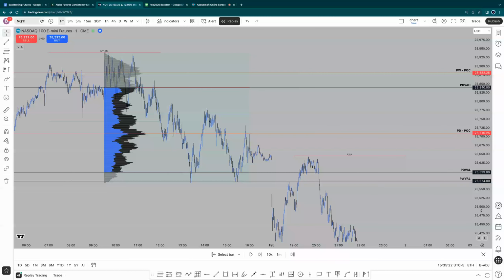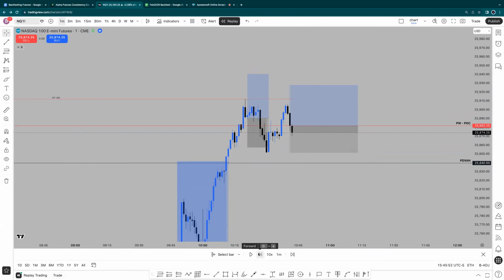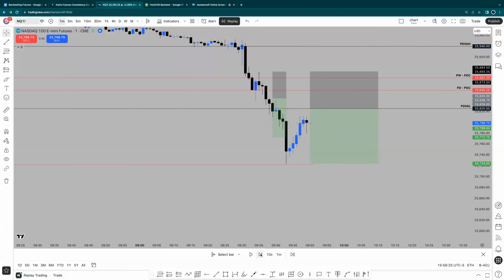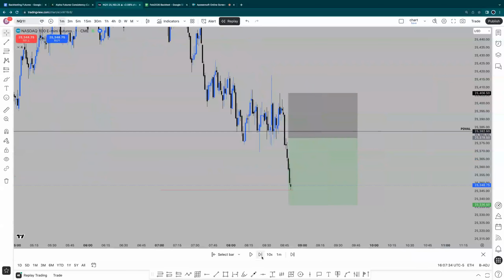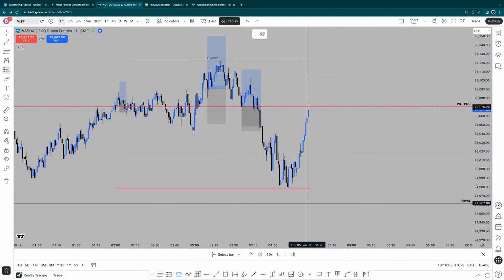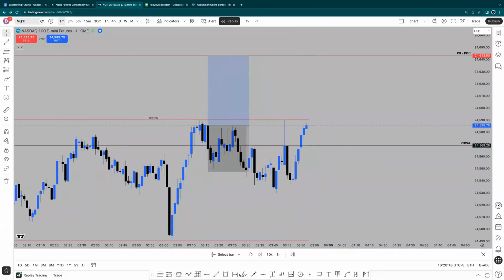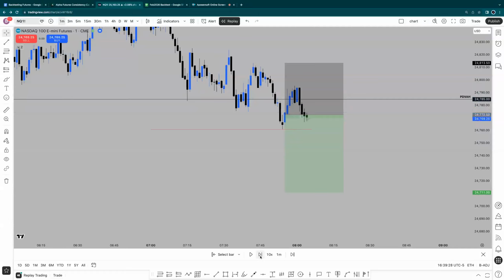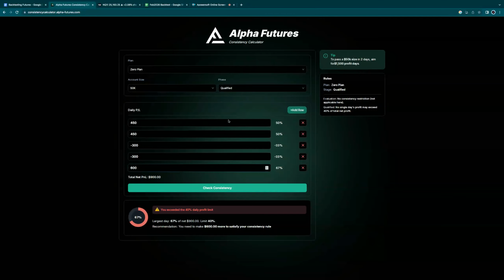NQ VP Feb 2nd - Feb 6th 2026